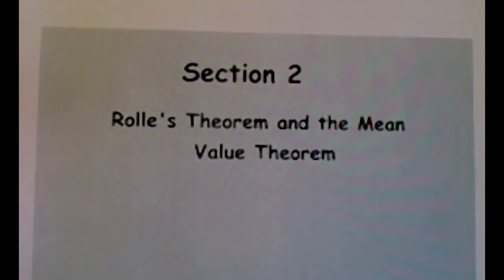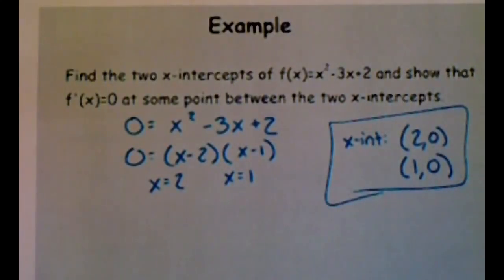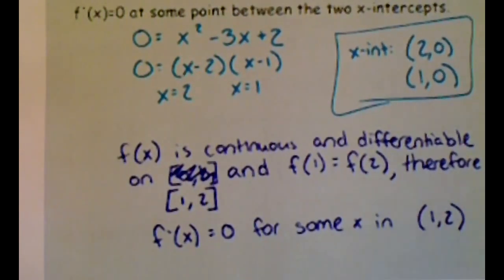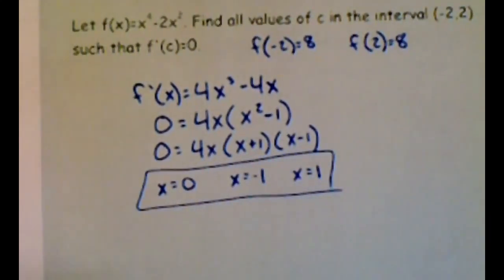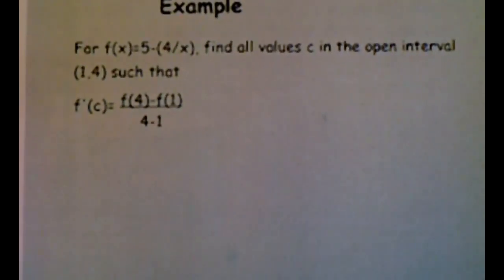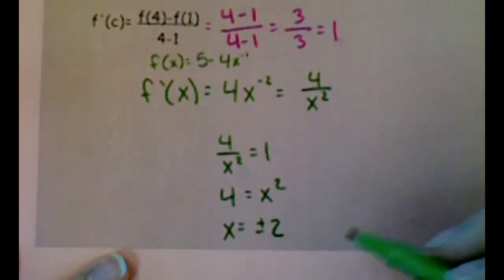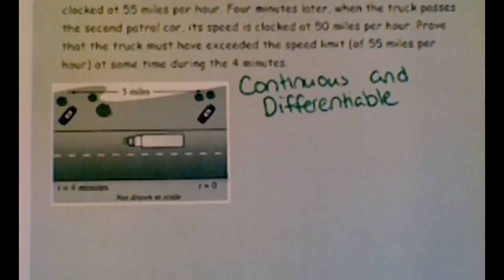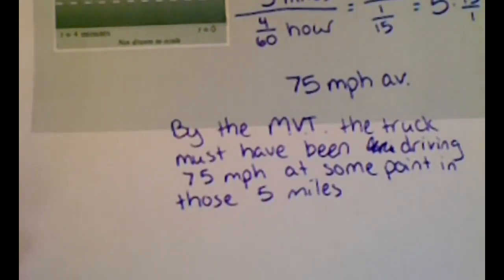Calculus 3.2: Rolle's Theorem and Mean Value Theorem